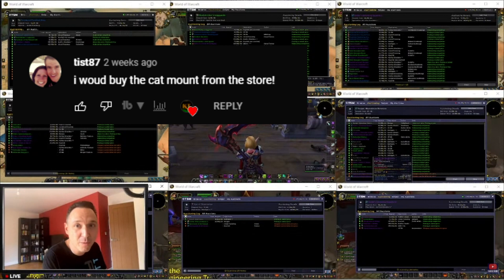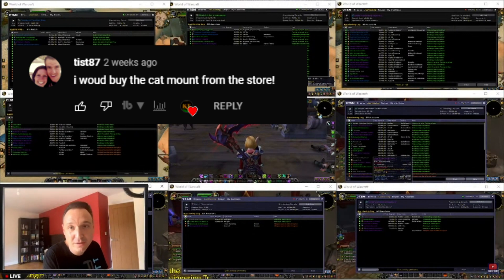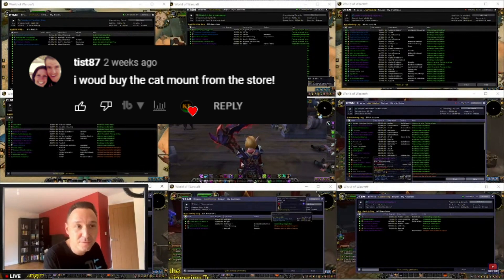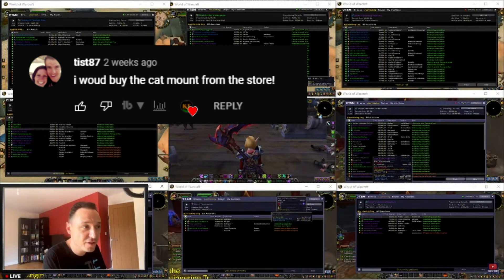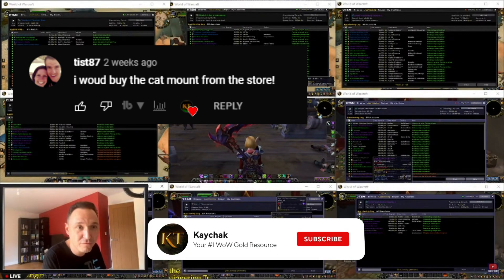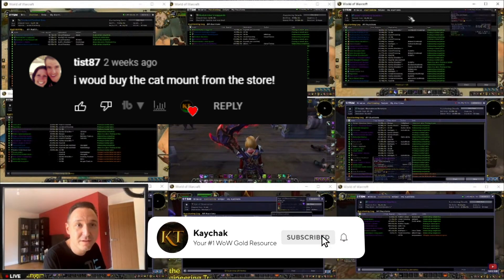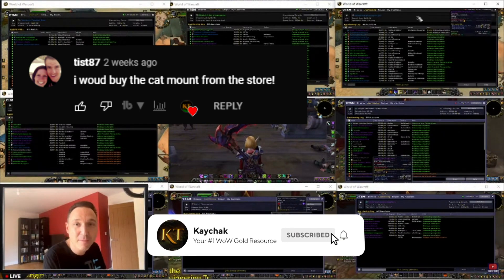Play WoW for FREE 2022, 60 days free game time drawn regularly.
Play WoW for FREE 2022, 60 days free game time drawn regularly. Did you win? £20/$30 prize.

I DO NOT REPLY TO YOUR COMMENTS AND ASK YOU TO DOWNLOAD ANYTHING TO CLAIM A PRIZE. BEWARE A HUGE AMOUNT OF BOTS GOING AROUND WOW CONTENT CREATORS CHANNELS CURRENTLY TRYING TO STEAL YOUR PERSONAL INFORMATION.

World of Warcraft and World of Warcraft: Shadowlands is developed by Blizzard Entertainment. All gameplay and footage remains the property of Blizzard Entertainment.

Kaychak is solely responsible for the all aspects of the giveaway.

By entering the giveaway, the participants are releasing YOUTUBE of any liability related to this contest.

Participants must make all relevant disclosures by all federal, state and local laws, rules and regulations, including US sanctions.

Any PERSONEL INFORMATION gathered from carrying out the giveaway or awarding the prize will not be shared with anyone else and deleted as soon as it is no longer needed. For example, in some circumstance it may be required to use a winner’s email address to contact them over awarding a prize however all messages, history and any other information will be deleted as soon as the prize has been successfully awarded.

By entering this giveaway, the participant agrees to abide by the Sponsor's Official Rules and decisions, which are fully and unconditionally binding in all respects. The Sponsor reserves the right to refuse, withdraw, or disqualify any entry at any time at the Sponsor’s sole discretion.

To ENTER the GIVEAWAY a participant must be a subscriber to the Kaychak YouTube channel. A Random comment on the following giveaway video will be selected for each prize.

To claim the PRIZE the winner should email within 7 days and will be required to confirm the comment is indeed theirs by editing it as required. In order to claim the PRIZE the winner will have to agree to temporarily be added “as friends” on the EU or US region BattleNet application. Once this has been done there is a 3 day delay before the prize can be “gifted” to the winner due to restrictions in the BattleNet application. The winner may select any item(s) from the BattleNet store up to the value which he or she won excluding anything that cannot be gifted via BattleNet balance. Purchases that are excluded from this that cannot be gifted via Battlenet balance include, but are not limited to, BattleTag Change, Gear Store or purchasing Battlenet balance.

If the Winner fails to claim the prize within 7 days from the time the award notification was sent an alternate Winner may be selected. Receipt of the prize by the Winner is upon the condition of compliance with any and all federal, state, and local laws and regulations. IF THE WINNER VIOLATES ANY OF THESE OFFICIAL RULES, THE WINNER MAY WILL BE DISQUALIFIED, AND ALL PRIVILEGES AS WINNER WILL BE IMMEDIATELY TERMINATED. In case of disqualification another winner will be randomly determined for the prize.

The Winner is solely responsible for any taxes relevant to the prize once awarded by international, federal, state and local laws